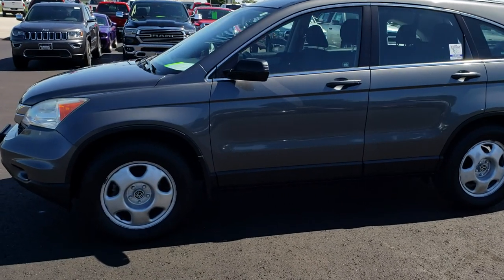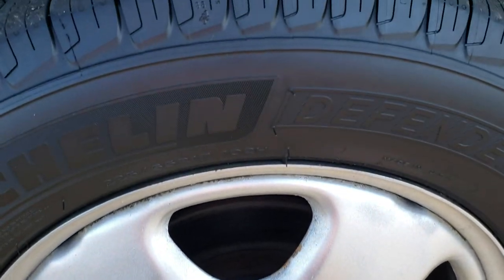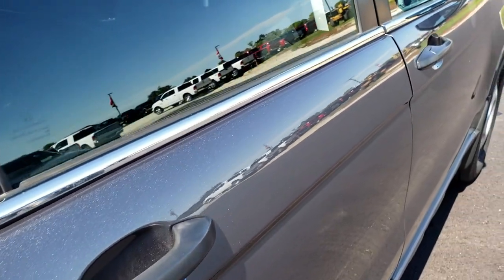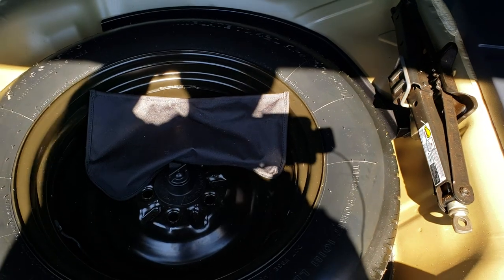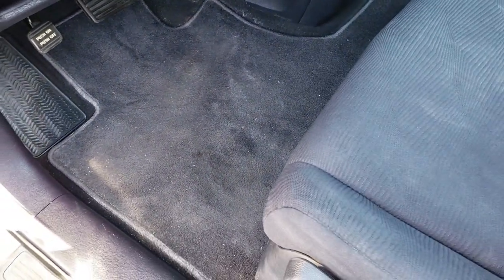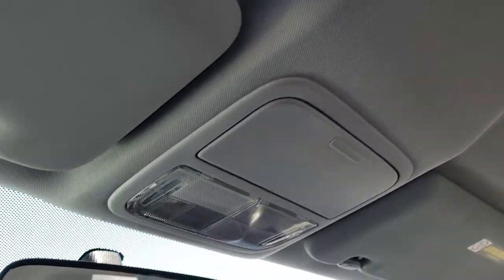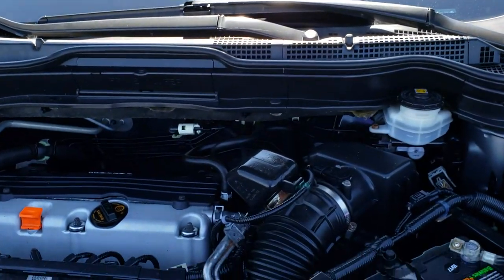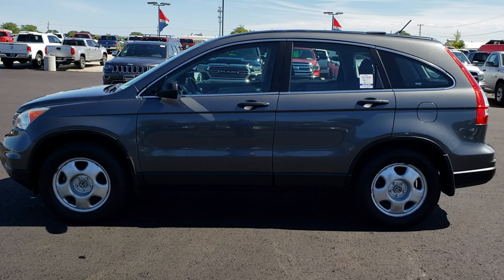2011 HONDA CR-V 4WD FOUR DOOR GRAY WALKAROUND SOLD! 8J120B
STOCK: 8J120B
PRICE: $8,999
MILES: 122,390
MAKE: HONDA
MODEL: CR-V
VIN: 5J6RE4H32BL039375
LOCATION: FOND DU LAC OSHKOSH WISCONSIN, 54937 TRUCKS ON 41

1 OWNER! 2.4 Liter DOHC I4 Engine, 180 Horsepower, LX Package, Automatic Transmission Center Console Shifter, All Wheel Drive Four Wheel Drive AWD, Non Smoker, Black Ebony Cloth Seats, Captains Chairs, 2nd Row Bench Seating, Power Mirrors, Michelin Defender 225/65 R17 Tires, Painted Steel Rims, Four Wheel Disc Brakes, AM / FM Radio Tuner, CD Player, Auxiliary MP3 Jack Portable Audio Connection, Keyless Entry System, Rear Window Defroster, Adjustable Height Seatbelts, Driver and Passenger Front Air Bags, L.A.T.C.H. Child Safety System, Side Curtain Air Bags SRS Safety Restraint System, 2nd Row Power Windows, Mileage Display, Fold Down Rear Seats, Factory Floormats, Air Conditioning AC, Cruise Control, Power Locks, Power Windows, Tilt/Telescope Steering Wheel, Gray, One Owner! Very very clean inside and out! This is one of the sharpest 2011 Honda CR-V suvs we have ever had on our lot! Make your move before this super clean ride is gone!

STOCK: 8J120B
PRICE: $8,999
MILES: 122,390
MAKE: HONDA
MODEL: CR-V
VIN: 5J6RE4H32BL039375